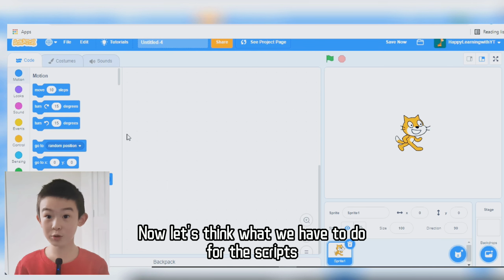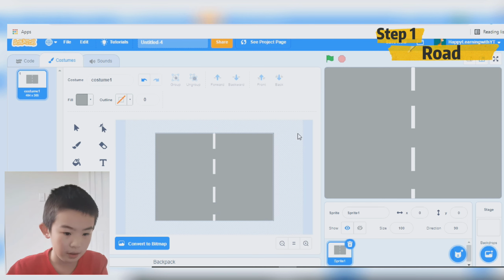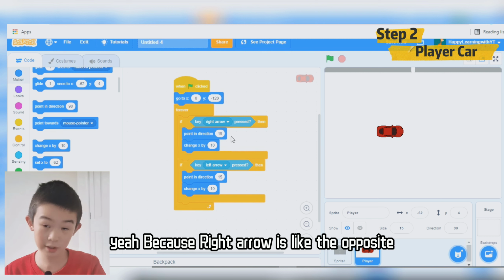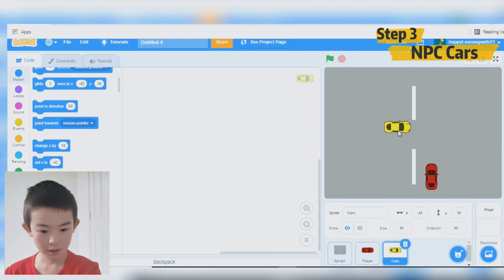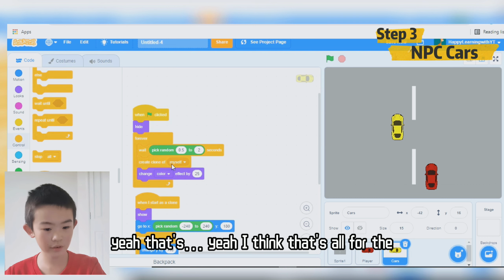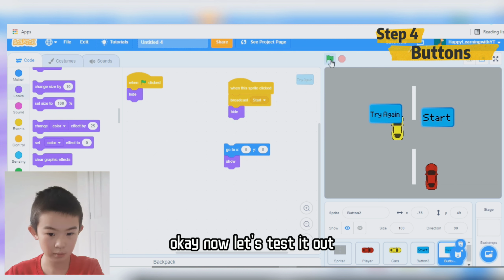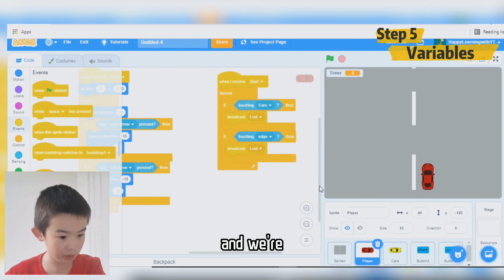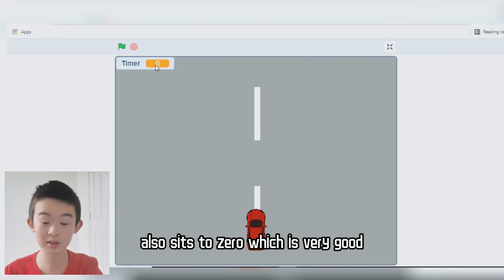YT's Scratch tutorial-13: Car racing game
Hi, I am YT.
In this tutorial, I will teach you:  How to make a Car Racing game using Scratch.
It is super EASY and FUN!